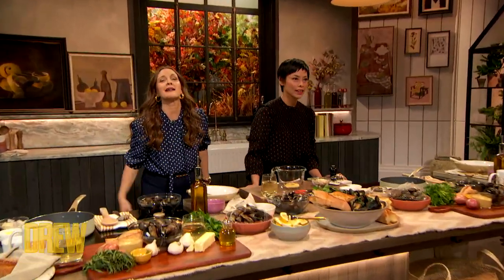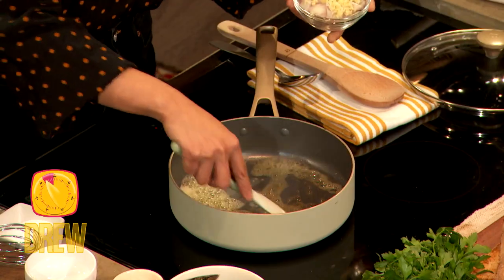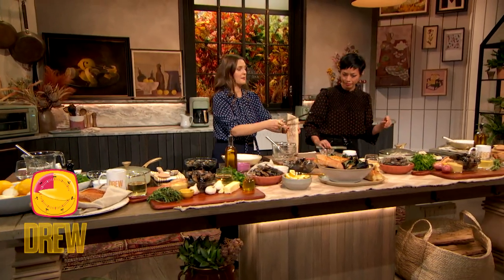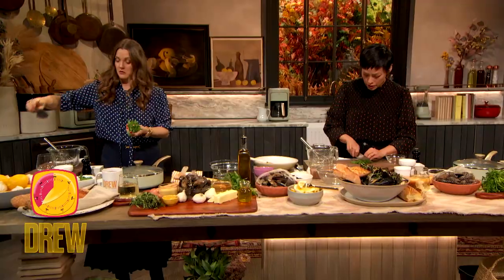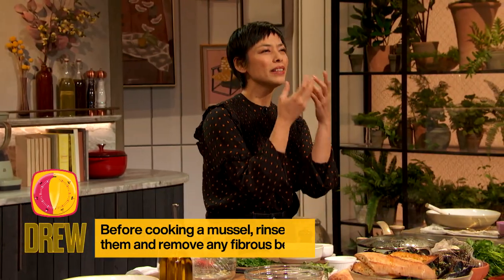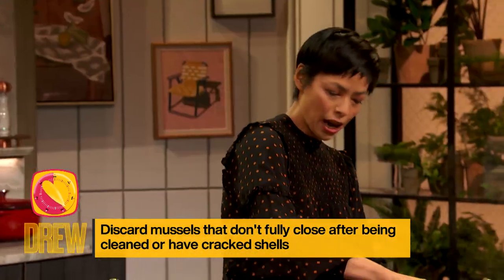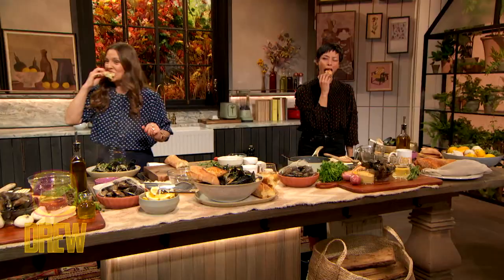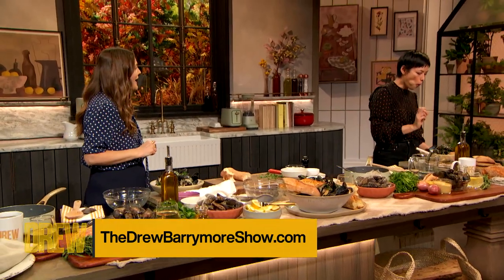Pilar Valdes Teaches Drew How to Cook Dijon Butter Mussels in 7-minutes | 7-Minute Meal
Drew's culinary partner in crime Chef Pilar Valdes teaches us how to make beautiful Dijon butter mussels that only take about seven minutes to make!